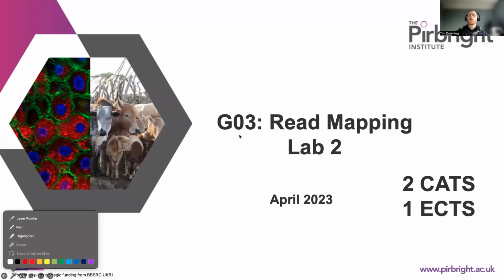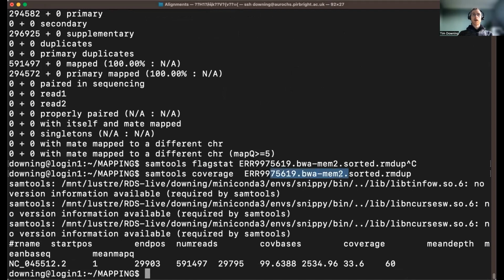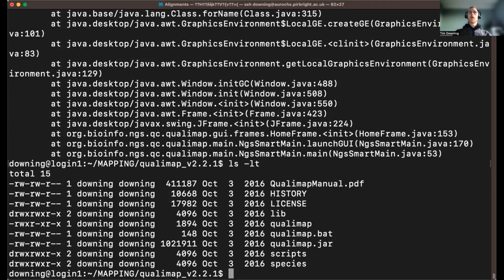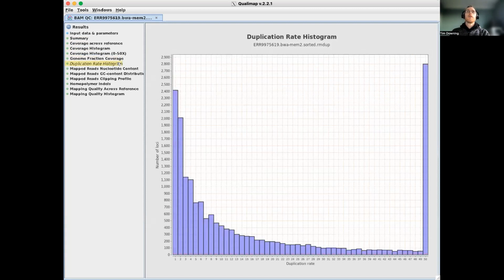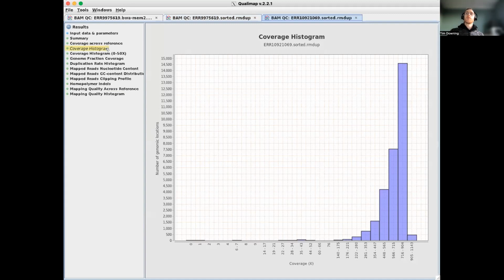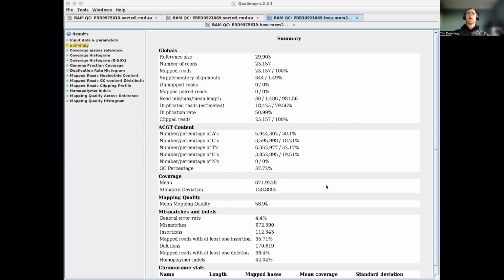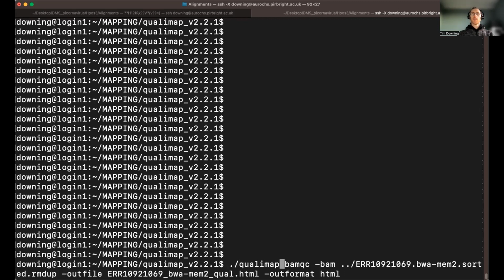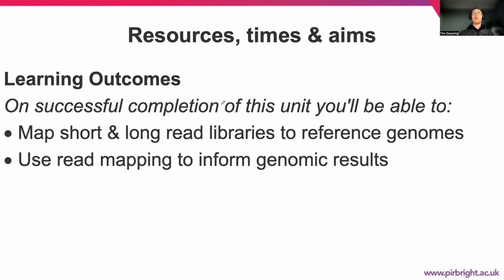G03 Read Mapping Lab2